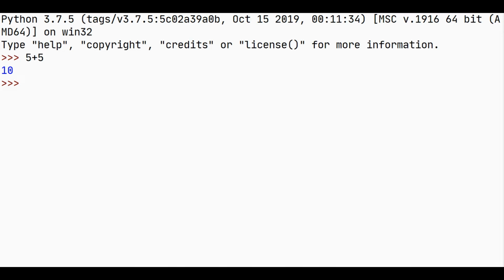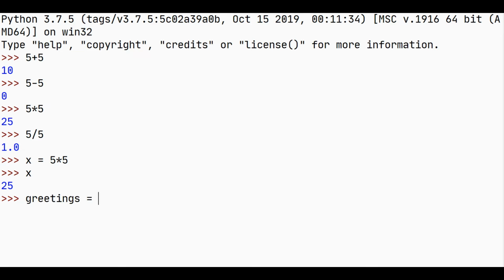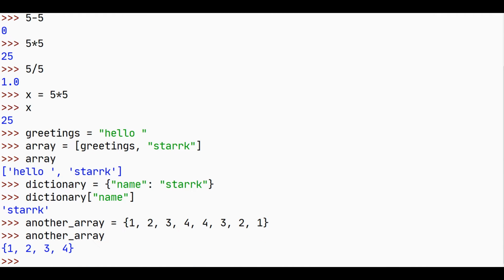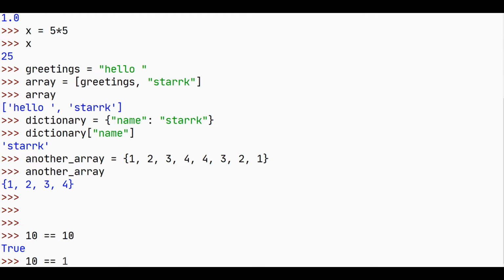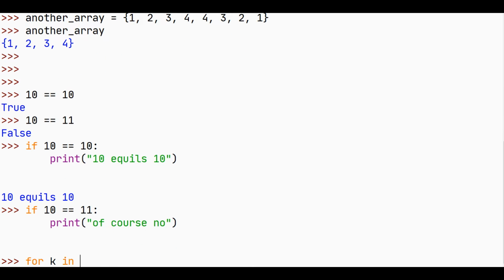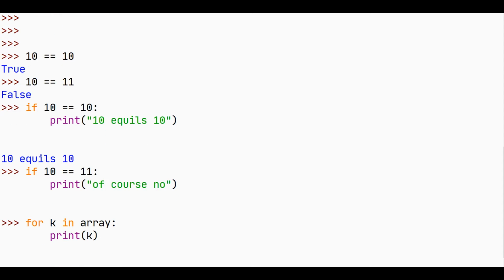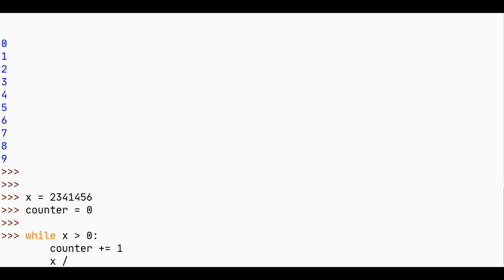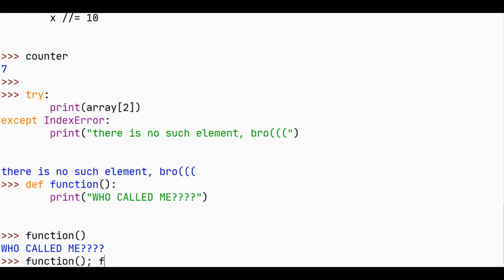PYTHON FOR 5 MINUTES? BEST LESSON FOR BEGINNERS [BASE INFORMATION FOR DEVELOPING]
Today I gonna be talking about really fast about python and his features